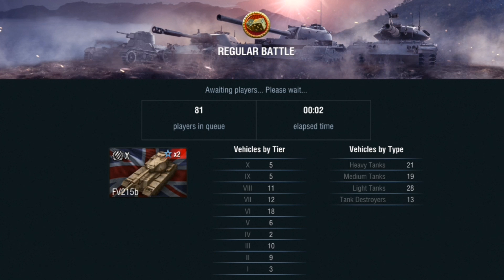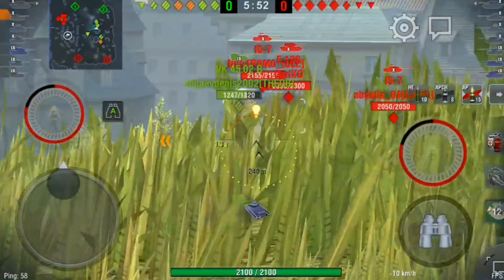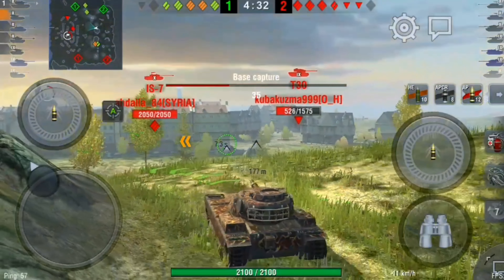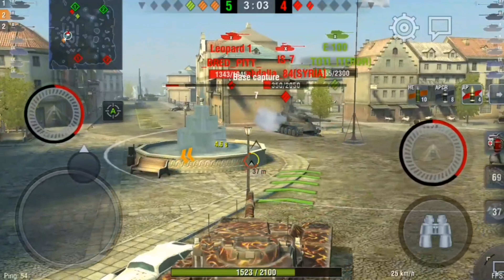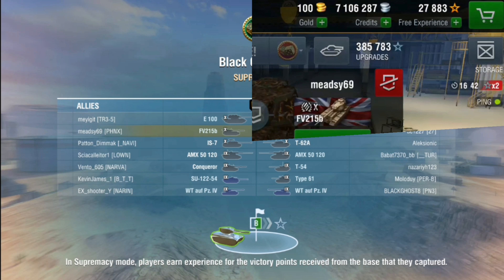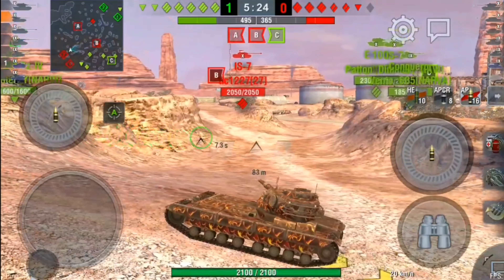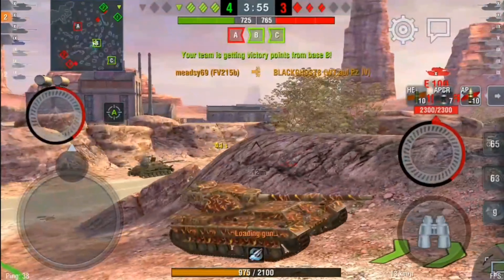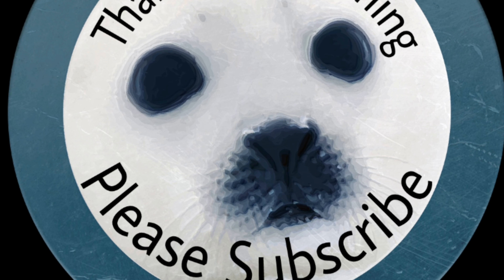Wotb: British FV215Beast ft J_dog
A couple of decent battles in the tier 10 British heavy FV215B. IMO the best tier 10 heavy in the game.